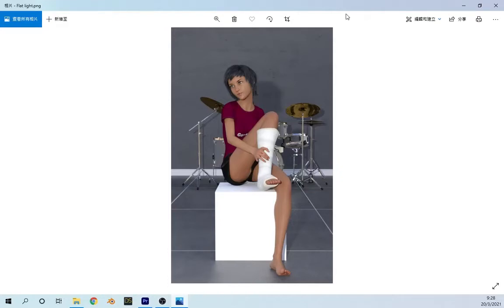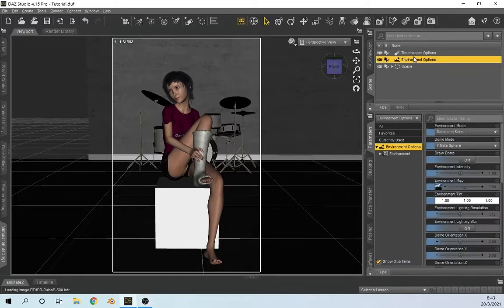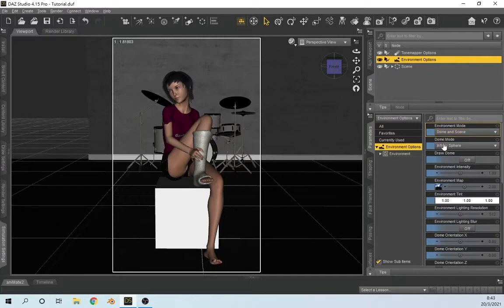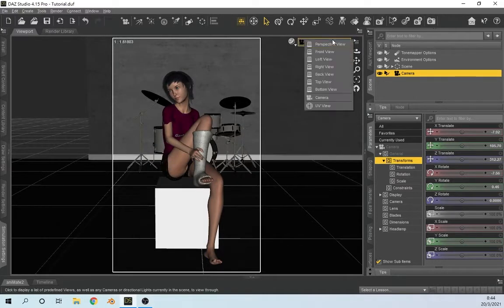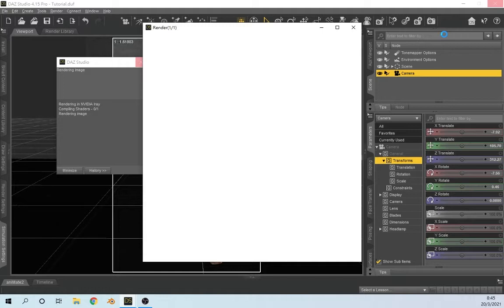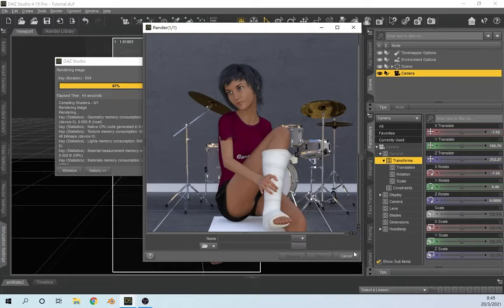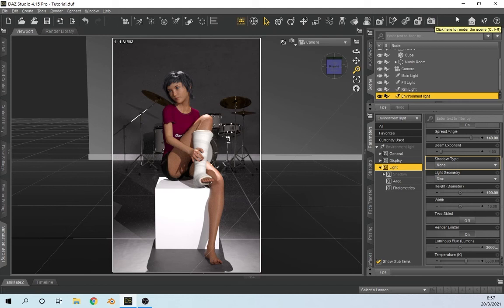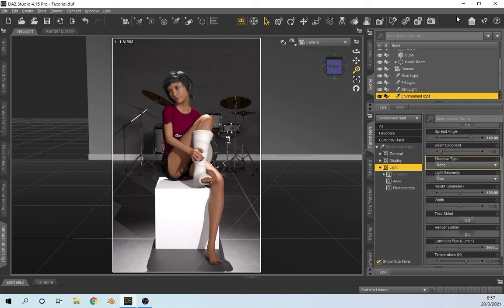Basic 3 Point lighting In Daz Studio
This introduces the basic 3 point lighting in Daz Studio so that the image you render will look more dramatic and less flat.

I assume that you already have an understanding of how to simply navigate through Daz Studio.